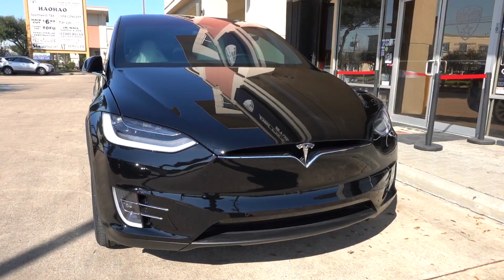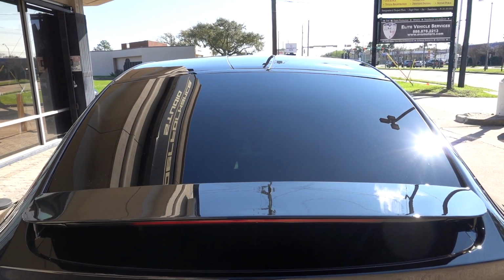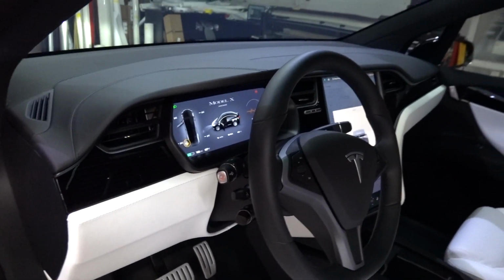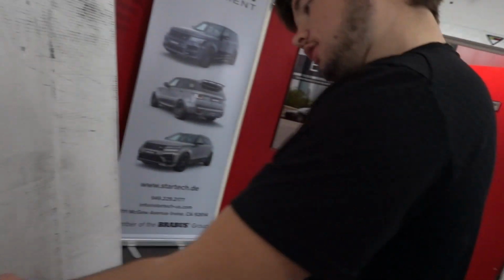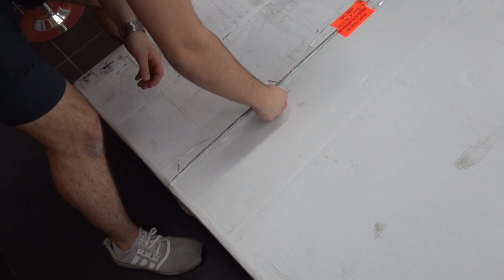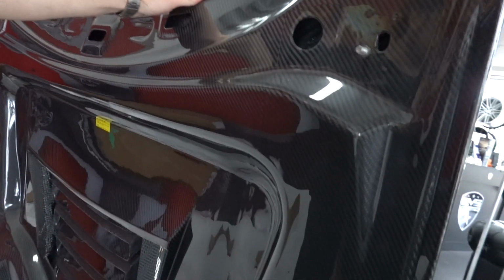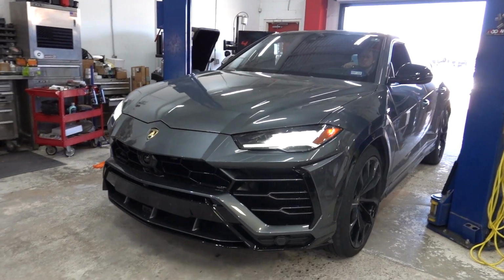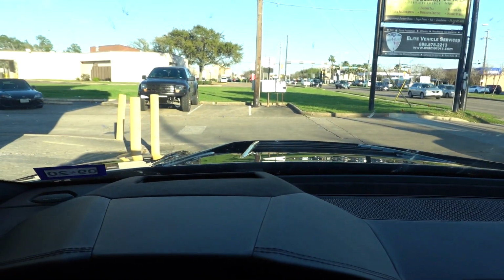Vorsteiner Urus X Edizione Hood Looks SICK! | EVS Vlog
Today's Vlog:
We unbox and install the Vorsteiner Urux X Edizione hood on the Lamborghini Urus! We also take a look at a Tesla Model X that we clearbra'd the entire full front end and tinted all the windows in Photosync window tint.

LET’S WORK ON YOUR CAR!:
12320 Bellaire Blvd
Suite C-1

Hours: Tuesday - Saturday
10:00 AM - 6:00 PM

PARTNERED BRANDS:
Vossen Wheels
Vorsteiner
Velos Designwerks
1221 Wheels
Brixton Forged
ADV.1 Wheels
Prior Design
Ryft Exhaust
Frequency Intelligent Exhaust
Novitec
TechArt
Brabus
Addictive Desert Designs
Toyo Tires
Renntech
Sharkwerks
Escort Radar
and more!